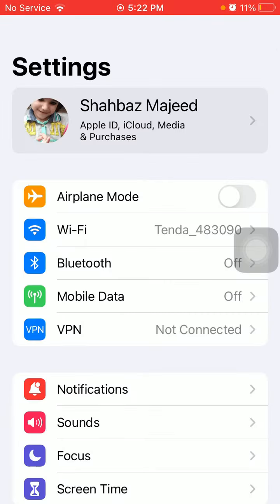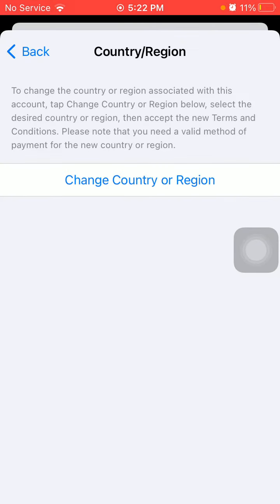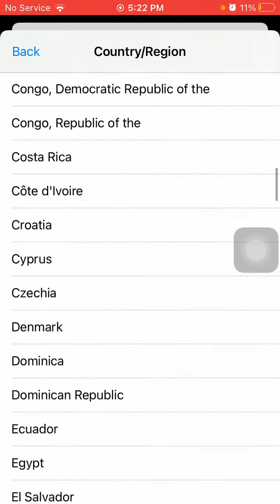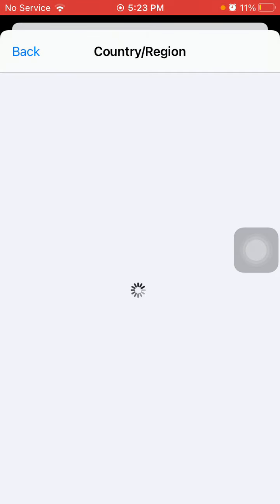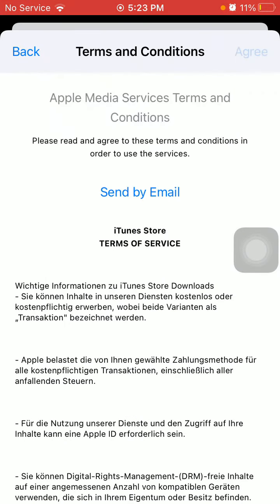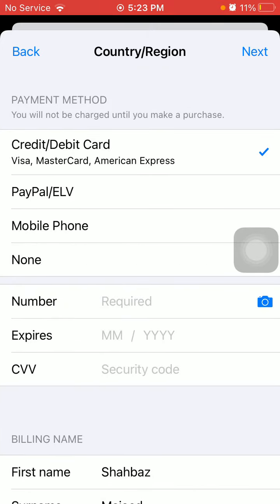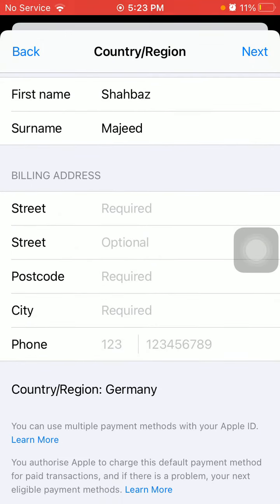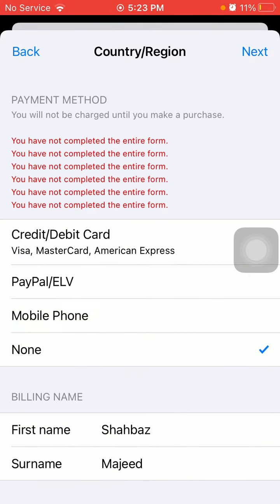How to Change Country in App Store without Credit Card in iOS 16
how to change region on app store
how to change app store region ios 14
cannot change country in app store
how to change app store country without credit card
how to change app store country without credit card android
how to change country on iphone
this app is currently not available in your country or region
this app is not available in your country iphone